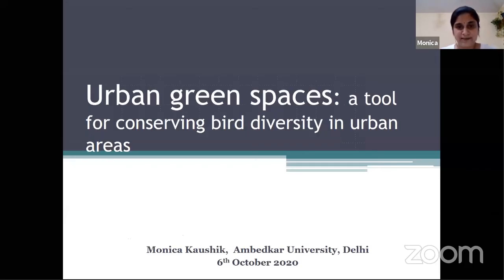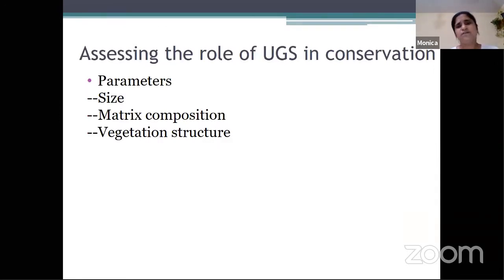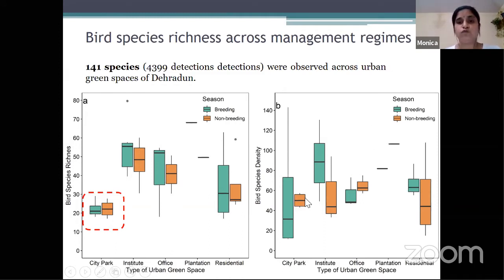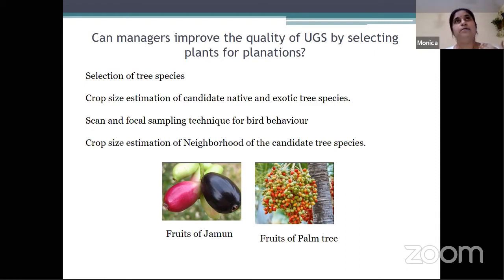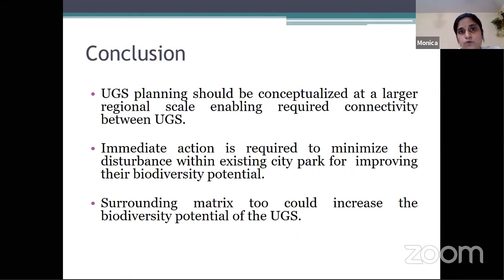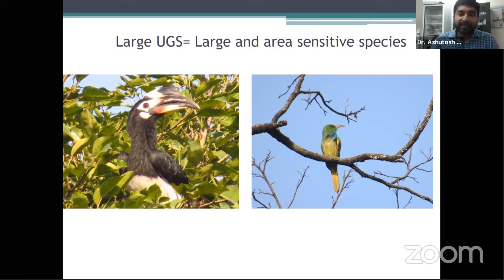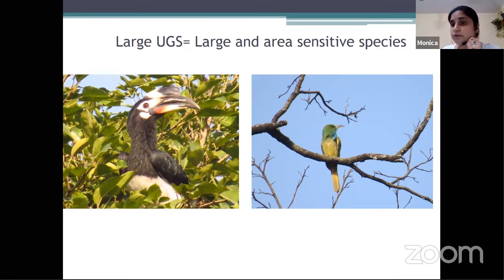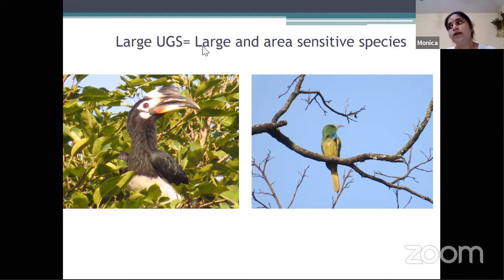Wildlife Week webinar 2 (October 6, 2020)